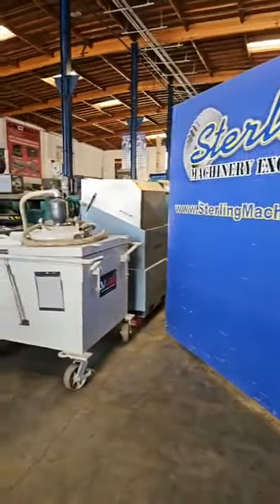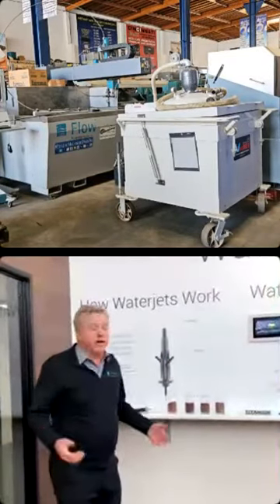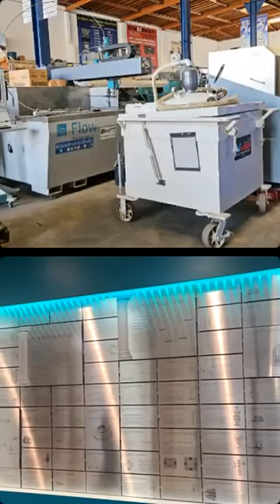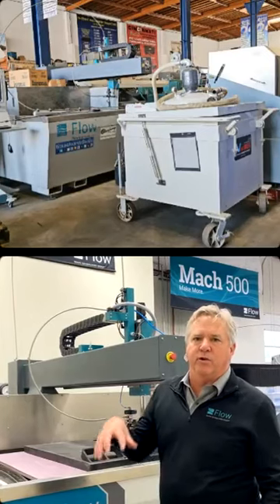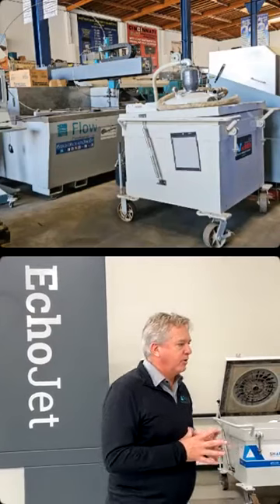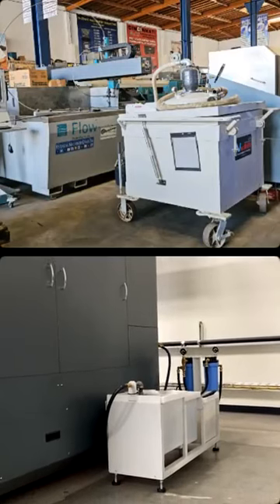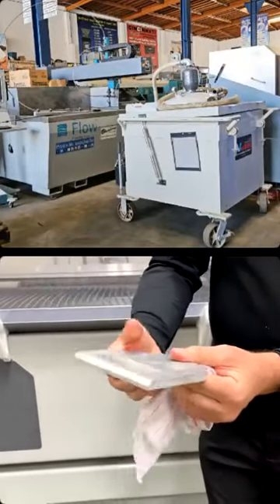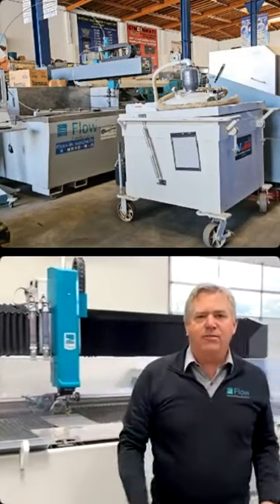Flow Recap Demoday 2023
🎉 Recap of Sterling's Incredible Demo Day 2023 with Flow International Waterjets! 🎉

A massive thank you to all who joined us for Sterling Machinery Exchange's unforgettable Demo Day last week! It was an absolute blast celebrating our 70th anniversary with such an incredible community of metalworking enthusiasts, innovators, and industry experts.

🛠️ Our Virtual and Live Event Went Beyond Expectations! 🛠️

Here's a snapshot of the greatness you experienced:

🌐 Explored our dynamic fabrication and large machinery showroom as well as our chipmaking toolroom machinery showroom.
🌟 Embarked on an amazing virtual tour of manufacturers' facilities nationwide.
🪚 Witnessed mind-blowing live demos from industry leaders like U.S. Industrial, Cincinnati Inc., Flow Waterjet Solutions, Baileigh Industrial, GMC, and more.
💡 Gained expert insights on financing unbeatable machinery deals.

Our Virtual Live demonstration trade show was a game-changer, opening doors for real-time interactions and answering all your machinery questions on the spot
🔍 Highlights from the Lineup! 🔍
💦 Flow International left us in awe with their mesmerizing waterjet demos from Kent, Washington.
🛠️ Baileigh Industrial, Edwards and Jet Machinery presented an incredible lineup of fabrication and metalworking tools from Tennessee. .
🔧 U.S. Industrial demonstrating heavy duty CNC press brakes and shears live from Memphis, Tennessee.
🌎 Our first of it’s kind Nationwide Tours gave us a peek into various metalworking, fabrication, and toolroom equipment facilities.
💻 Atrump and others brought cutting-edge CNC solutions.

Missed out? Don't worry! Catch up on all the action at Sterlingmachinery.com/demoday

📅 Catch the Replay! 📅
Head over to our Instagram @Sterlingmachinery for snippets and highlights from the day.

We're overjoyed to have shared 70 years of metalworking expertise with you and can't wait for what's ahead in our journey together.